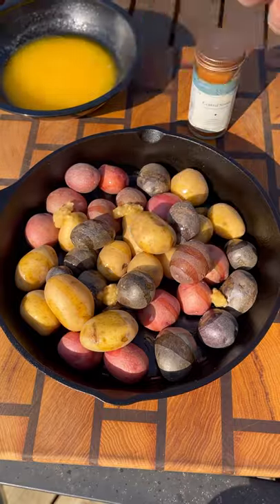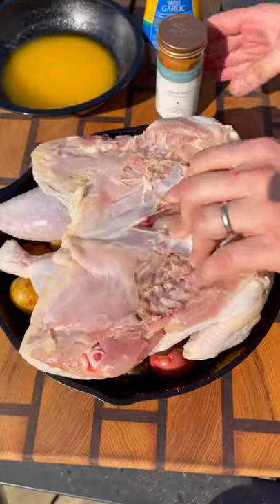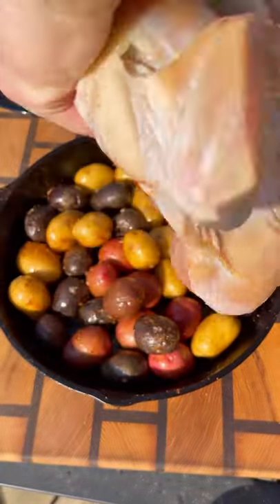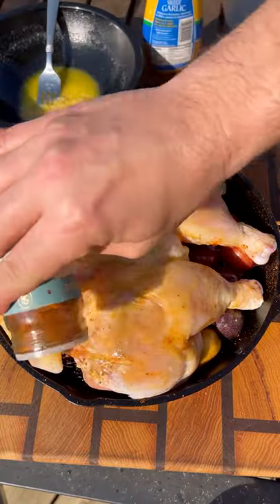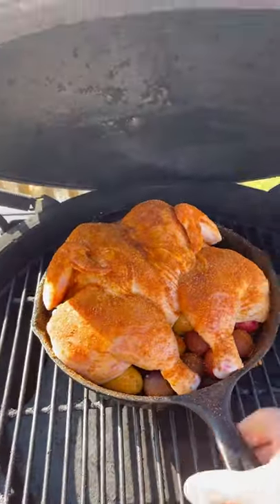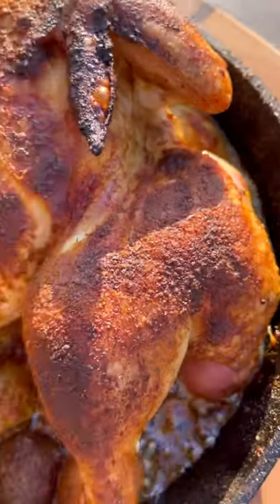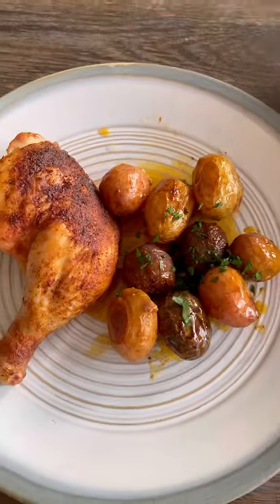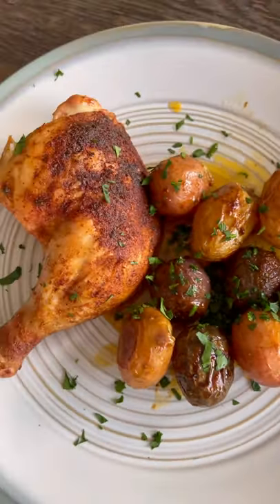Chicken and potatoes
One pan chicken and potatoes. ⠀
This is my go to for a quick and easy dinner. I used a medley of petite potatoes, tossed in olive oil, minced garlic and Central Street seasoning from @thespicehouse . The spatchcocked chicken goes on top, seasoned on both sides and coated in melted butter and minced garlic. ⠀
Y�ou can see the full video on how I spatchcock this @millerpoultry chicken from @marianosmarket in my last post. ⠀
Everything hits the @biggreenegg , indirect, at 350-375 degrees for about an hour or so, until the breast temperature hits 160 degrees. Remove from the grill, rest 10 minutes and enjoy!⠀
And it was delicious. Super juicy chicken, crispy skin and amazing potatoes cooked in chicken fat. So good!